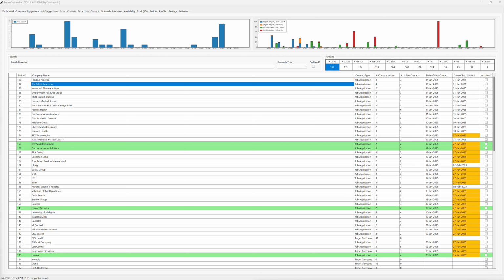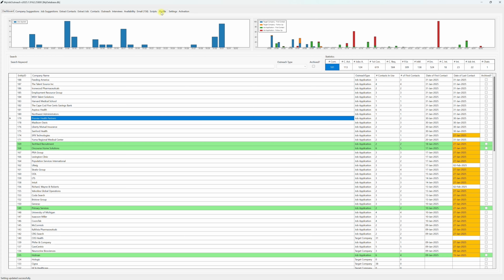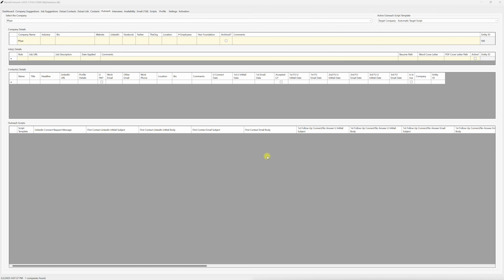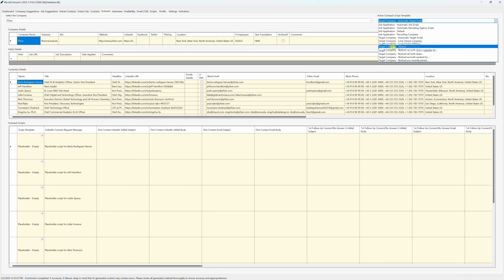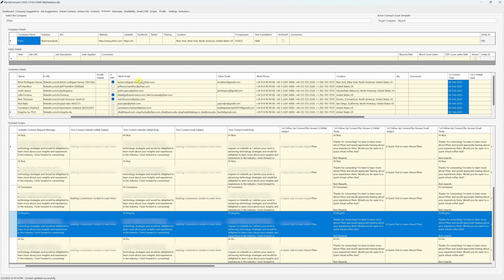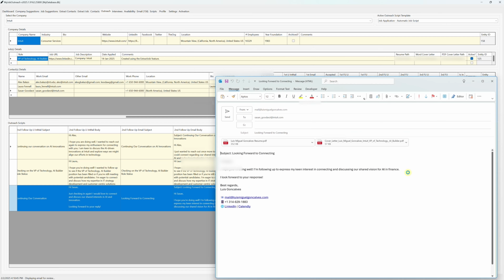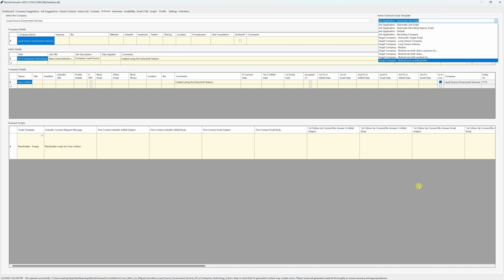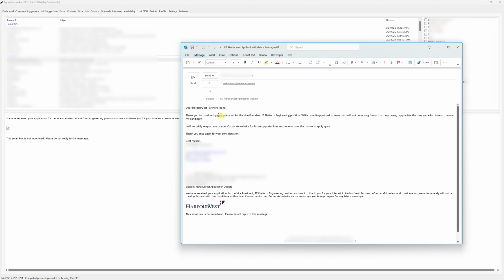🔥 The AI Job Search Tool That Helps You Land 5X More Interviews & Save 15+ Hours a Week🚀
💡 Meet MyJobOutreach – The AI-powered job search revolution.

Tired of applying to jobs and hearing nothing back? Sending generic applications isn’t working, and manually crafting outreach takes forever. MyJobOutreach changes that—AI-powered automation helps you reach the right people, personalize your applications, and land more interviews with less effort.

🔑 In this 15-minute demo, you’ll discover how to:
✅ Extract hiring manager contacts from LinkedIn or any other source effortlessly
✅ Generate AI-personalized outreach scripts for LinkedIn, email, & InMails
✅ Create a tailored cover letter in seconds—no writing required
✅ Manage follow-ups & track applications with ease
✅ Win the numbers game: Turn your job searching into a winning strategy

🚀 This is the future of job searching. Are you ready? 🚀

📌 Try MyJobOutreach for FREE today!